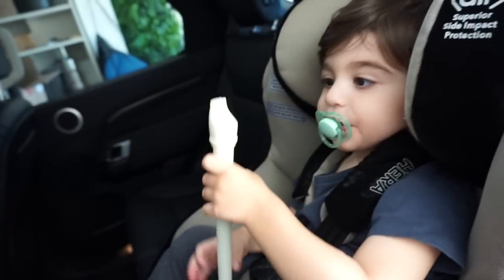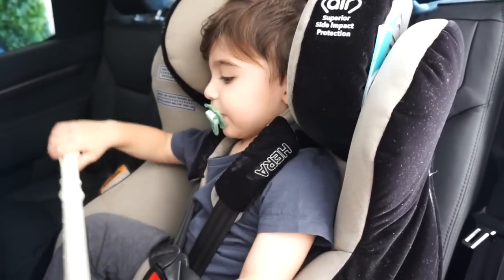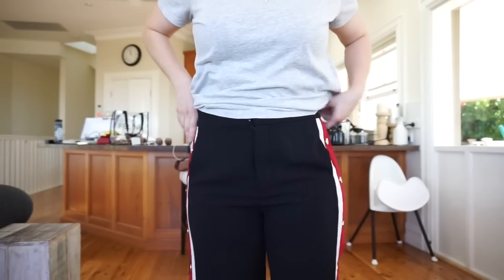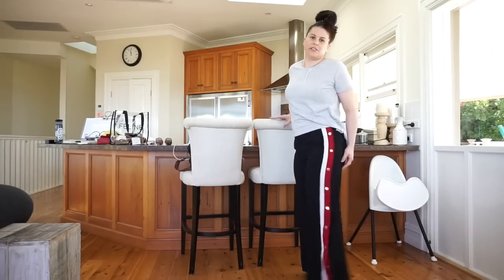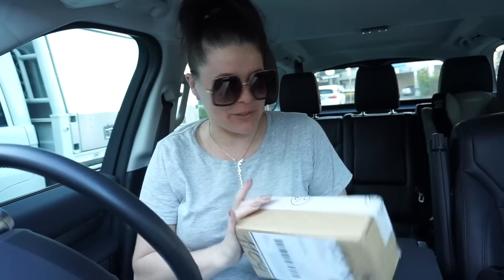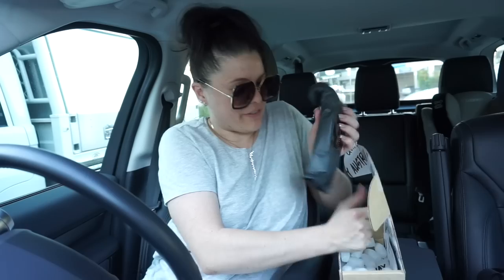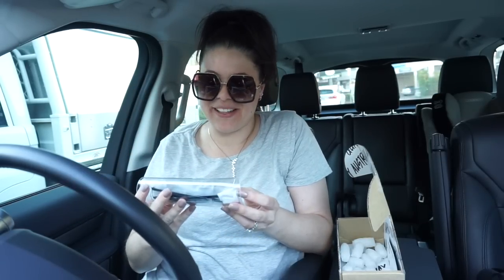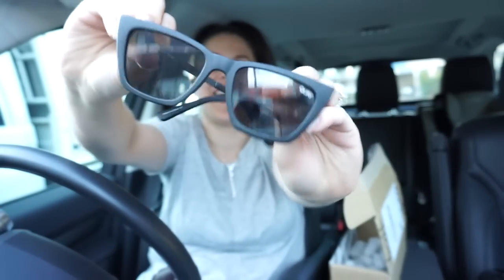QUAY AUSTRALIA SUNNIES UNBOXING!!| April 16 VLOG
SEND ME SUBBIE MAIL IF YOU LIKE
JERUSHA COUTURE
SYDNEY, NSW
AUSTRALIA

My FP Sippy Cup
My FP Carry All Bag
My FP Bag Hook
My FP ceramic mug

ITEMS YOU MAY SEE IN MY VLOGS
QUAY AUSTRALIA SUNNIES ‘Dont @ Me’
ROMANCE FRAGRANCE
SWAROVSKI BAR PENDANT NECKLACE
GOLD GEM STONE NECKLACE ‘Similar’
QUAY AUSTRALIA SUNNIES ‘Supine’
GUCCI SUPER MINI
NAIL COLOUR
GUCCI LARGE SQUARE SUNNIES
VERO MODA HIGH WAISTED PANT
VERO MODA NUDE FRILL SWEATER ON SALE
VOLGGING CAMERA WHITE SONY
GUCCI STAR BLACK SUNGLASSES
CELINE SUNNIES ‘Large Shadow’
EARRINGS GOLD HAMMED HOOPS
DIAMOND STUD EARINGS
CELINE SUNNIES ‘Thin Shadows’
RIMMEL LONDON NAIL COLOUR
CHLOE CARLINA SUNGLASSES
CELINE SUNGLASSES ’Tilda’
QUAY AUSTRALIA SUNNIES GENESIS
ABH BROW Definer ‘brown’
IT COSMETICS BYE BYE UNDER EYE
NUDE BY NATURE SETTING POWDER
CHANEL ROUGE COCO LIP GOLSS ‘119’
NUDE BY NATURE BRONZER
CHANEL CC CREAM
GIVENCHY LOGO SLIDES
CHANEL COCO LIP GLOSS 722
CHANEL COCO LIP BALM
HUBBY’S GUCCI LOAFERS
QUAY AUSTRALIA SUNNIES HIGH KEY FADES
NUDE SUEDE CAP
QUAY AUSTRALIA SUNNIES OLIVE SAHARA
GIVENCHY ANTIGONA MINI
GUCCI SLIVER GG NECKLACE
BALENCIAGA Classic City Mini
HAVAIANAS SLIM FIT
MASSI’S STROLLER
MASS’S BUNNY
ADIDAS TRACK PANTS
MASS’S MINI MICRO SCOOTER
MASSI’S GRAPHIC TEE’S
QUAY AUSTRALIA VIVIANNE
MASSI’S ADIDAS SUPERSTARS
QUAY AUSTRALIA HIGH KEY
HOOP EARINGS STRASS
ADIDAS JOGGERS VELVET Black
ADIDAS SLIDES
GUCCI TEE WHITE MENS
GUCCI TEE WHITE WOMENS
NESPRESSO MACHINE U Milk
SAINT LAURENT LOU LOU BAG FROM FARFETCH. COM
ANGEL PERFUME